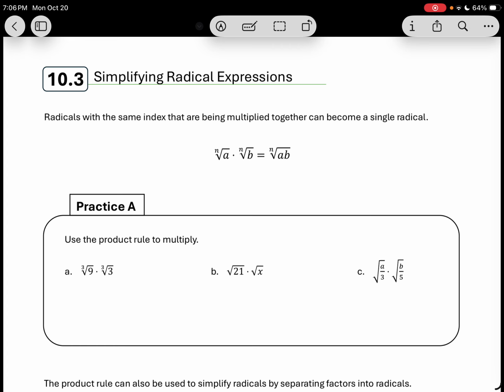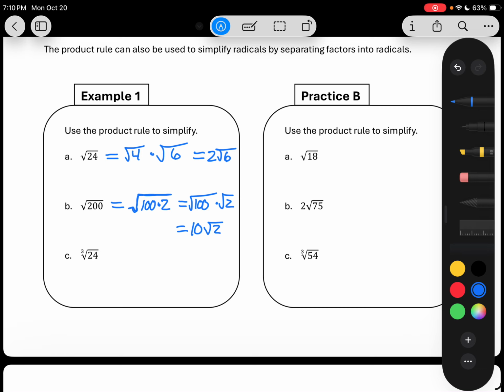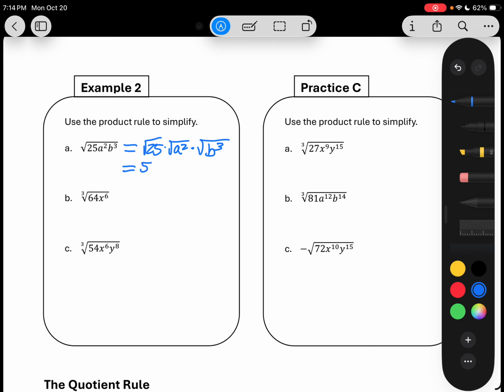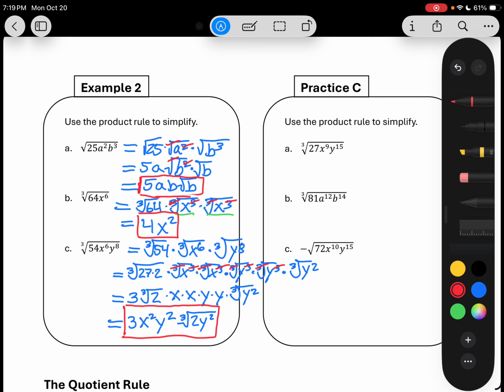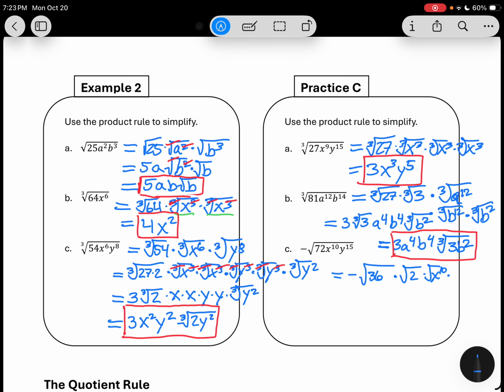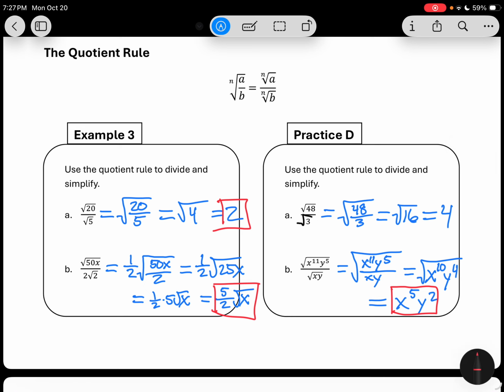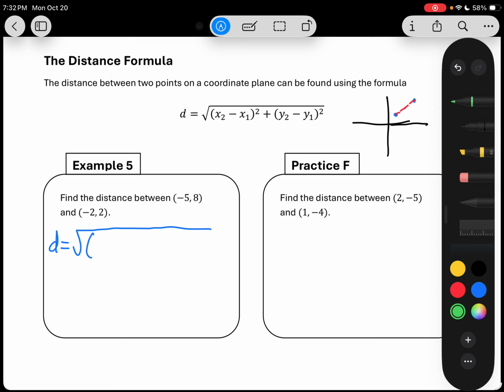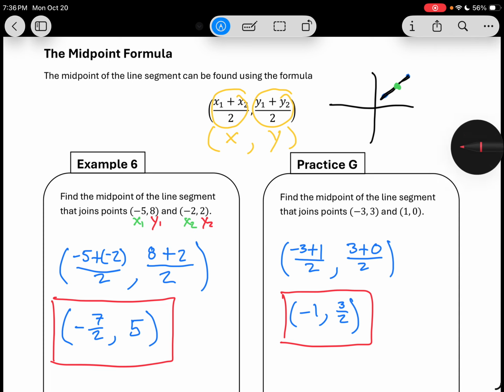Math 1010: 10.3 Simplifying Radical Expressions